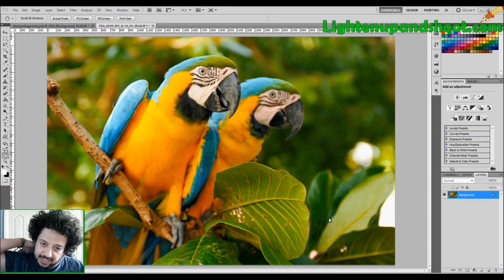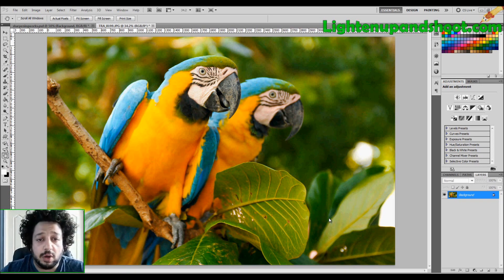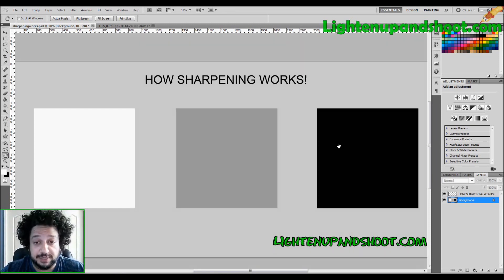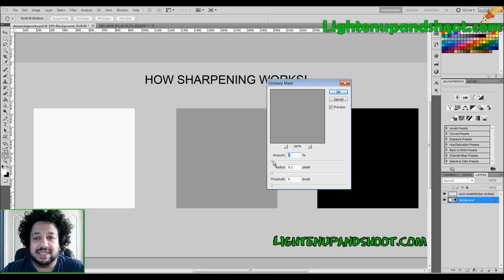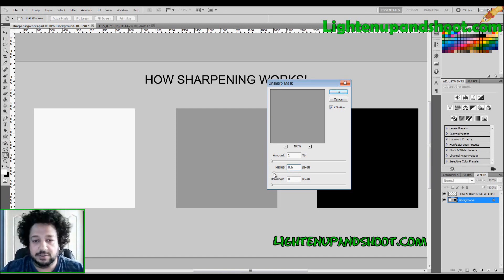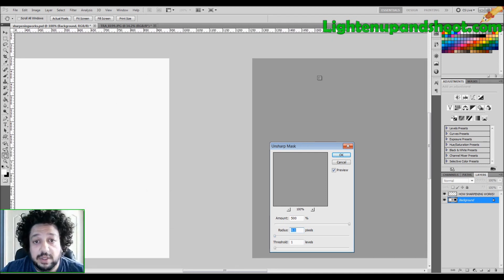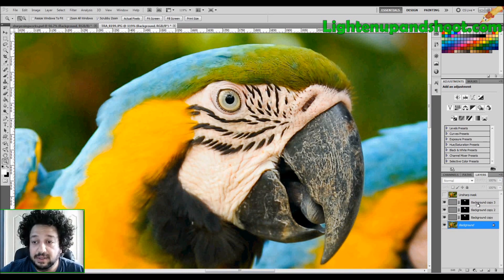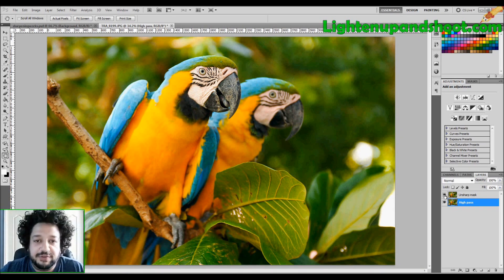Sharpening with Photoshop (HD) - how it works and what not to do!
How sharpening in photoshop works, and what not to do!